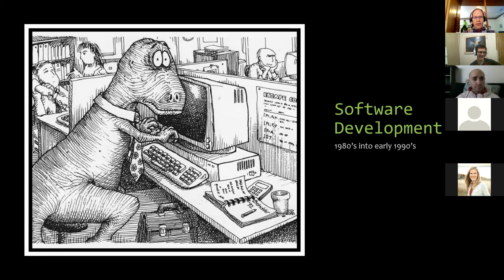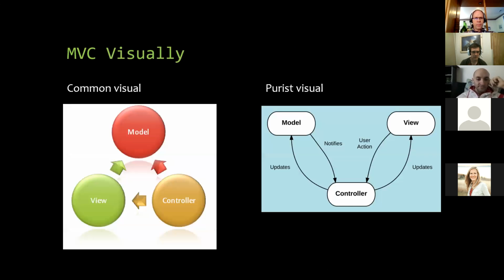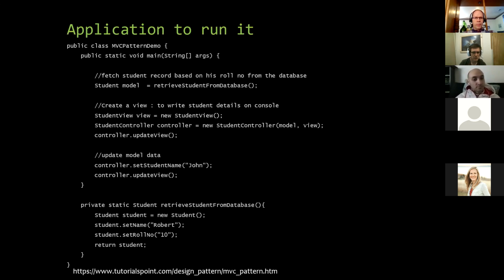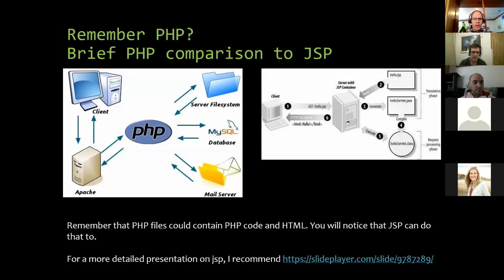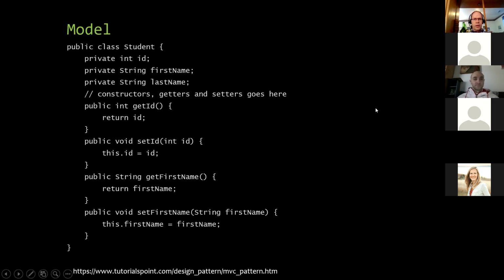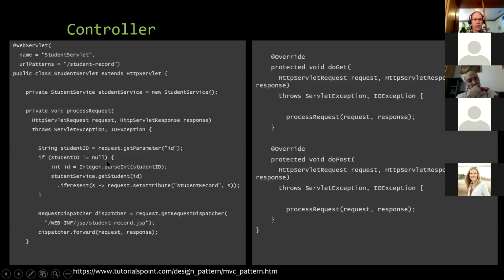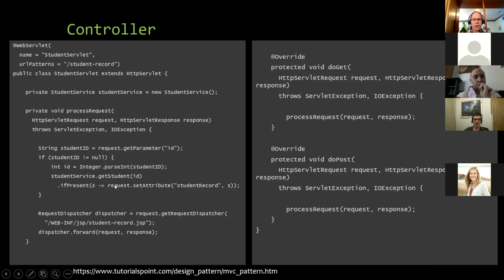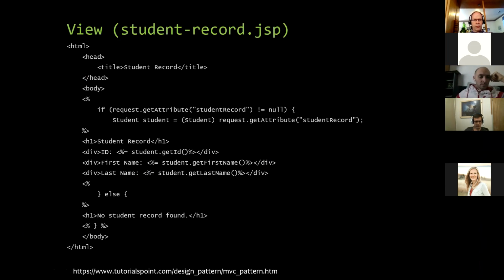Week 3 MVC Presentation